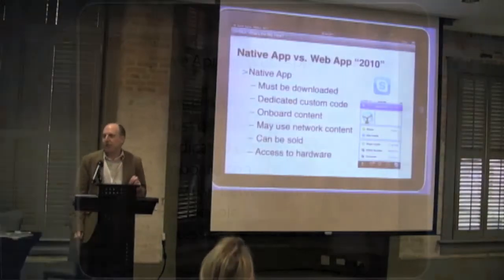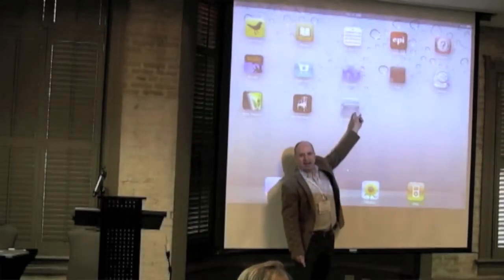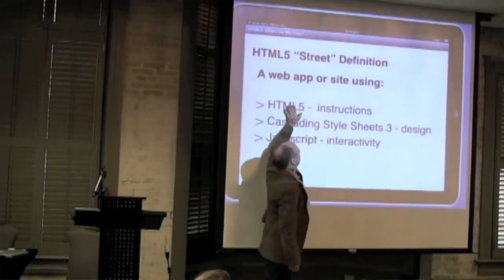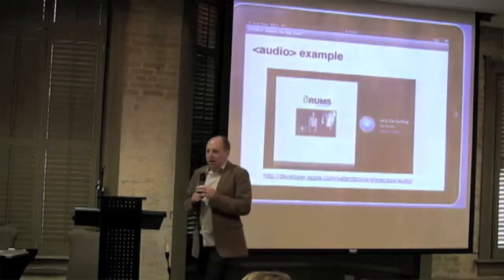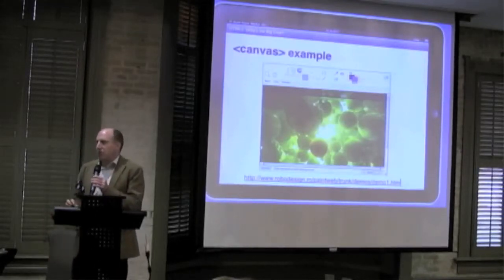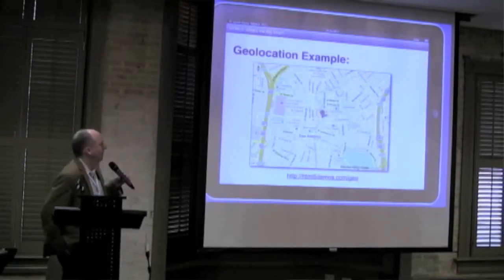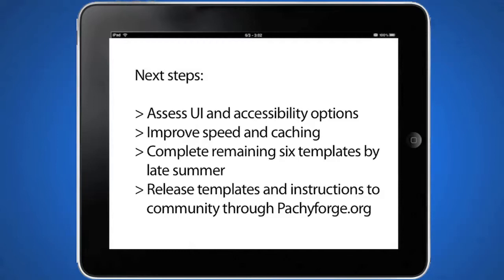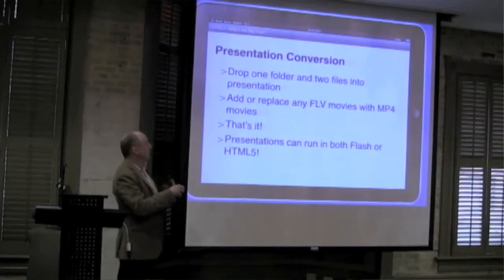MIDEA Workshop 2011: HTML5: What's the Big Deal?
Scott Sayre, Sandbox Studios
What is coming next?  How do we create content beyond devices and across platforms? Learn the basics about HTML5 and see how it can take existing content from your pachyderms and will soon be able to use it on the iPad and beyond.